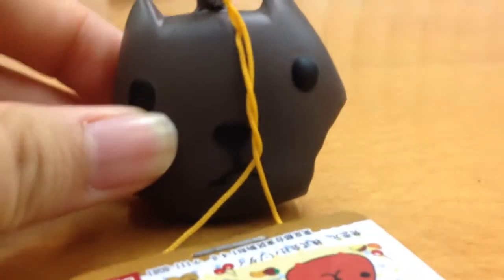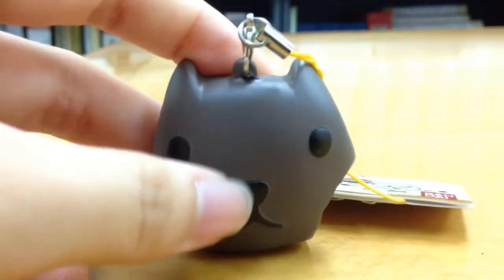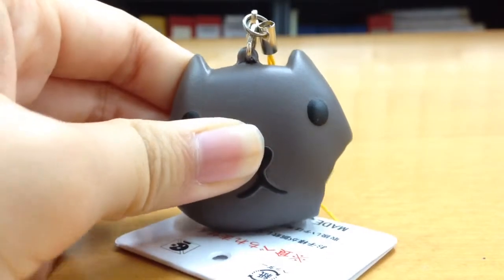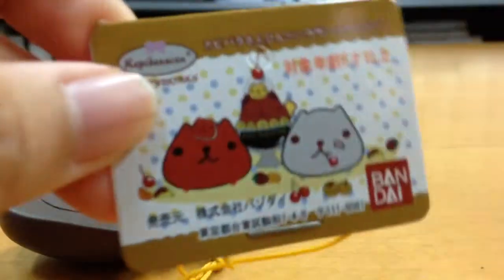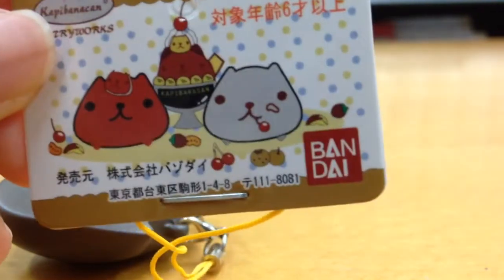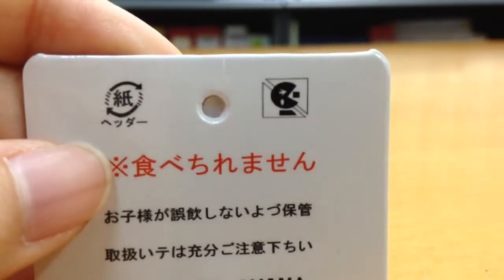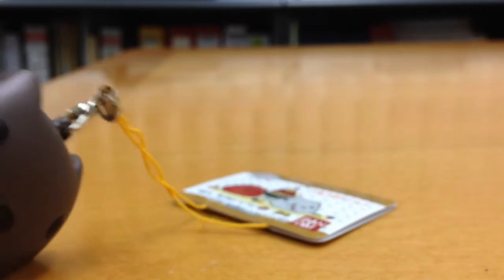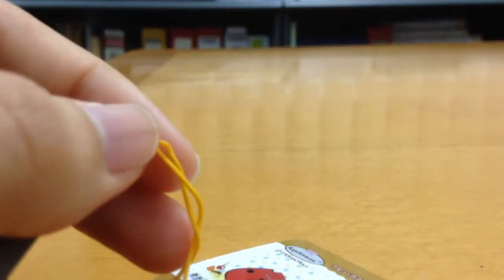❤️❤️NEW SHOP + $4.60 KAPI SQUEEZE TOY❤️❤️